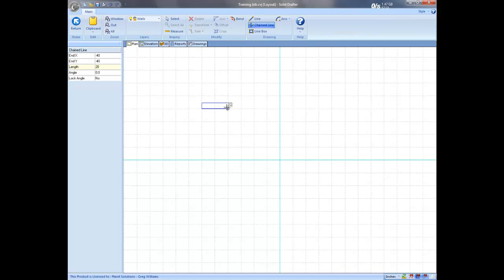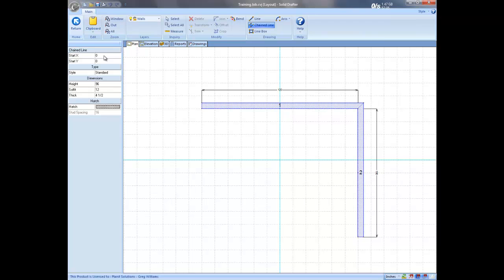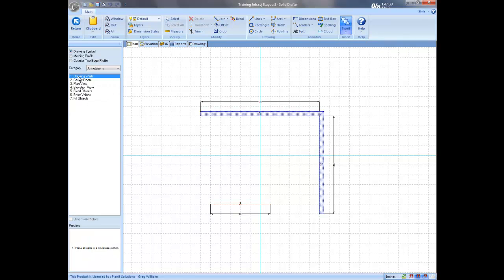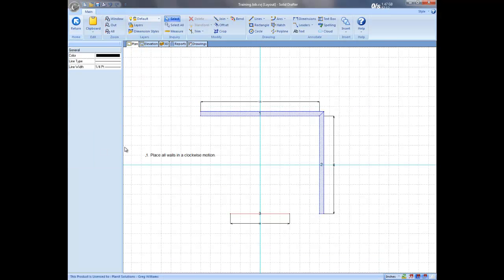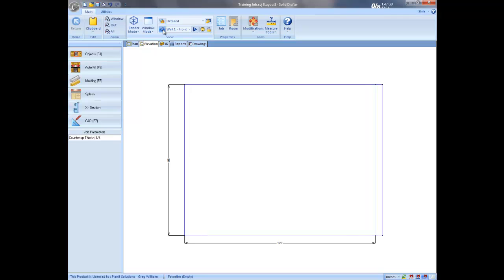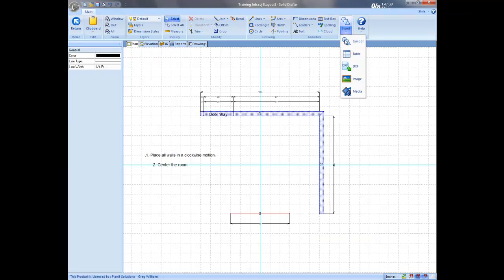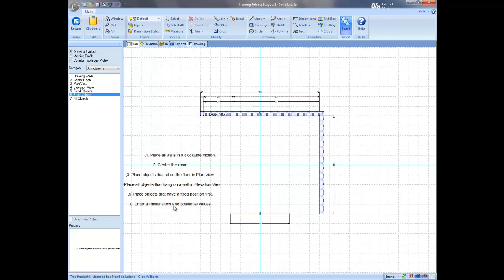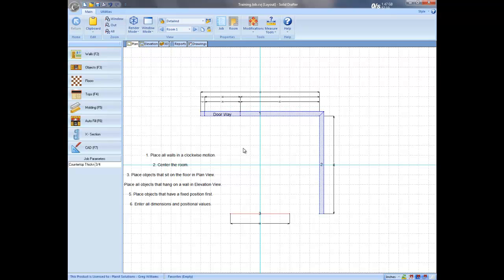Solid Drafter Basics Part 3 - Drawing Walls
How to draw walls and place objects in a design.